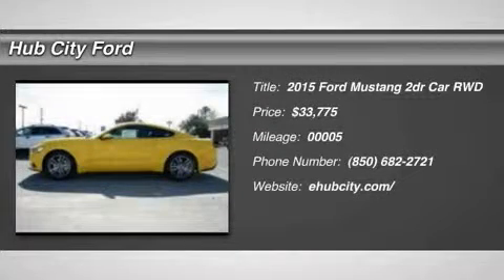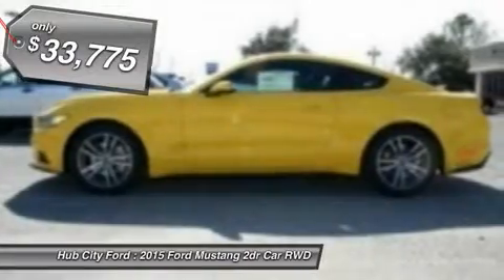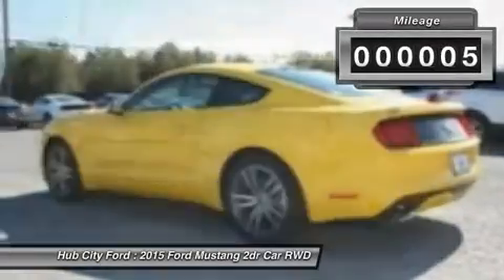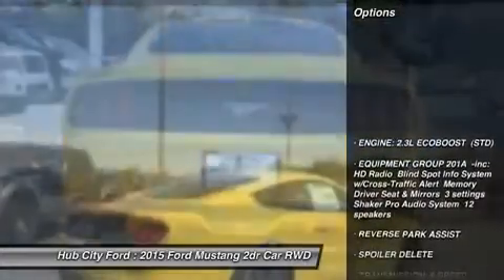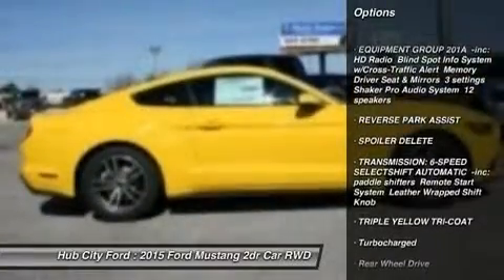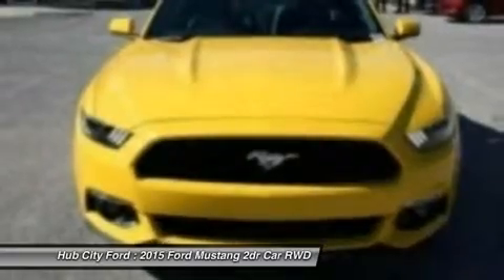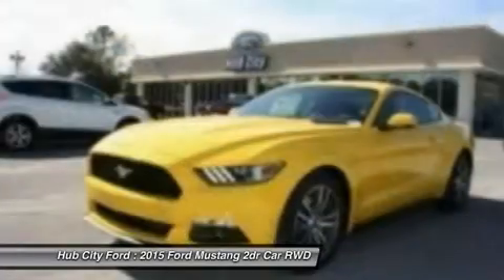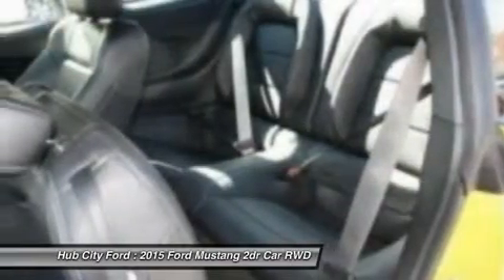2015 Ford Mustang 15F226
2015 FORD MUSTANG Crestview, FL
Stock# 15F226

4060 S. Ferdon

Redesigned for 2015 is American classic, introducing the 2015 Ford Mustang. The body has be designed to deliver a new driving experience including a new fully independent rear suspension, improved pitch control during hard acceleration and hard braking, and less body roll to improve the overall feel and ride. 3 engine are available to choose from including a 3.7L V6 delivering 300hp and 280 lb-ft. of torque, a 2.3L EcoBoost engine delivering with 310hp and 320 lb-ft. of torque, and the powerful 5.0L V8 with 435hp and 400 lb-ft. of torque. All engines come with either a 6-speed manual transmission or 6-speed SelectShift Automatic with Paddle Shifters. Available selectable driving modes further enhance the performance with 4 different options including normal, snow/wet, sport, and track. Inside, the front seats now feature memory recline capability with available heated and cooled six-way power. The advanced and standard selectable effort electric power-assisted steering system allows you to choose 3 modes of feedback. SYNC with MyFord Touch allows for hands free operation of the infotainment system and allows you to make calls and control audio functions. The available 390-watt Shaker Pro Audio System with HD Radio Technology includes an AM/FM stereo, single-CD/MP3 player and 12 speakers including an eight-inch subwoofer which has been smartly-mounted in the trunk. The available voice-activated Navigation System powered by SiriusXM Traffic and Travel Link combines GPS technology with 3-D mapping and provides voice-guided turn-by-turn directions. Track Apps features Electronic Line-Lock and launch control, and provides performance metrics instantly on the 4.2-inch message center screen in the instrument cluster.